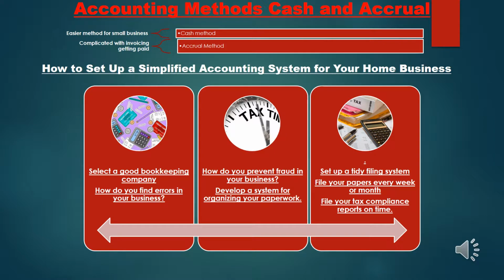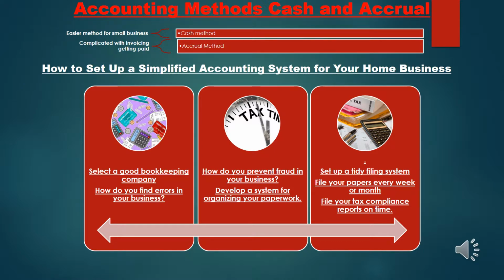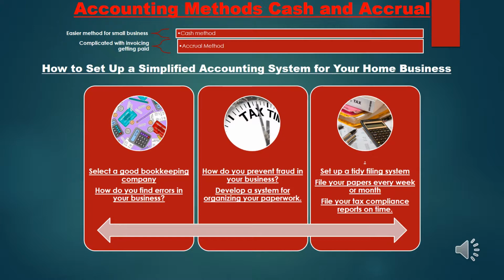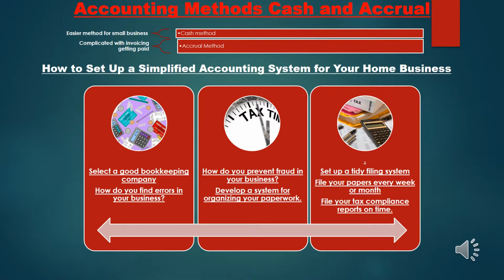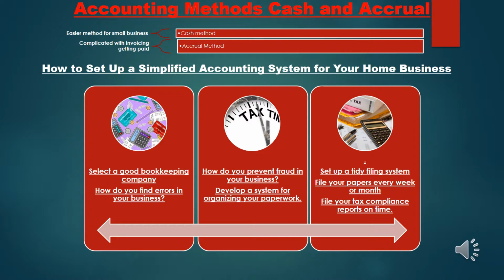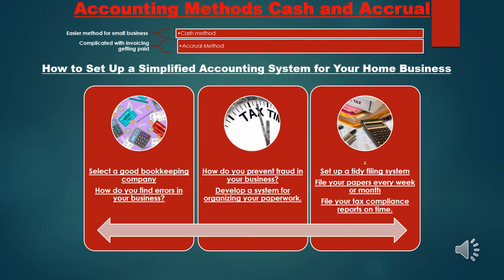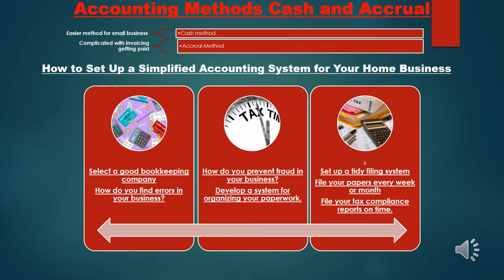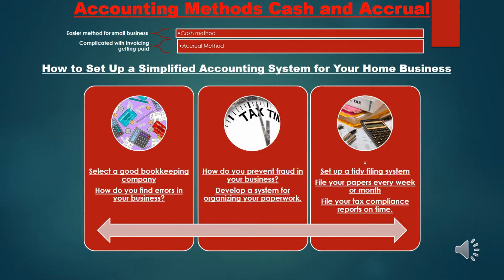Accounting Methods Cash and Accrual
When starting a business, you have to determine the way you are going to use for accounting and paying taxes. The two choices are the cash method and the accrual method.
Cash Method
If you are looking for simplicity, the payment method is probably your best accounting choice. Income and deductions can claim when payment received or made.
Accrual Method
The Accrual Method of Accounting is a bit more complicated. Under this method, the focus in on the date the expense incurred not paid. Although this may seem a small difference, it can play havoc with your books and peace of mind.